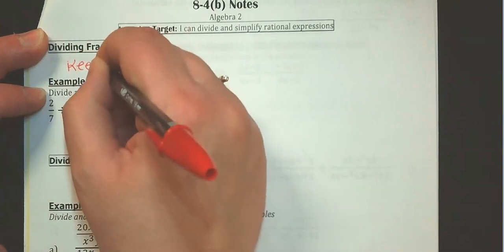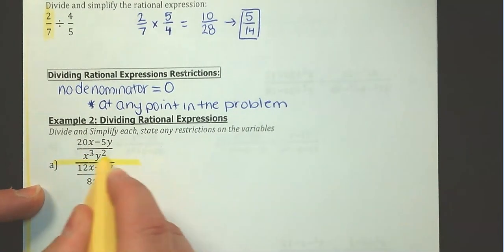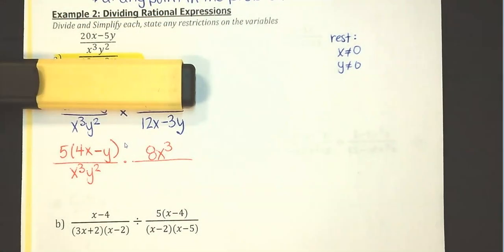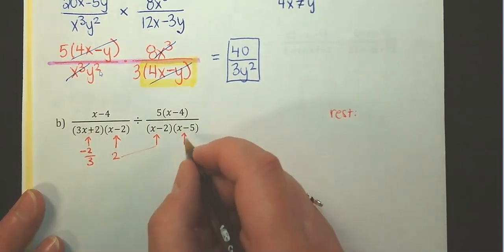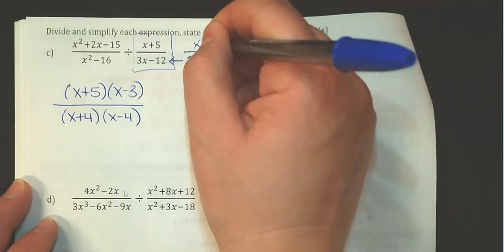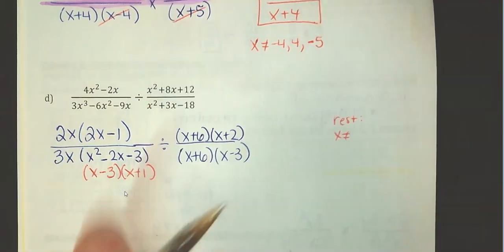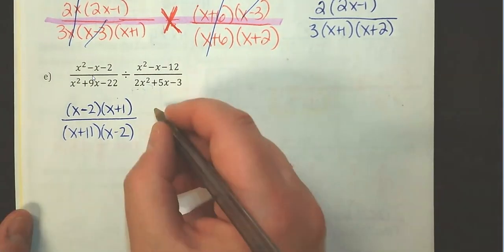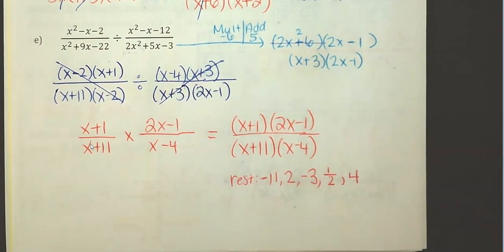A2 8-4b Notes (divide and simplify rational expressions)